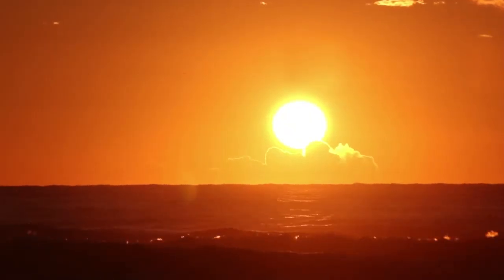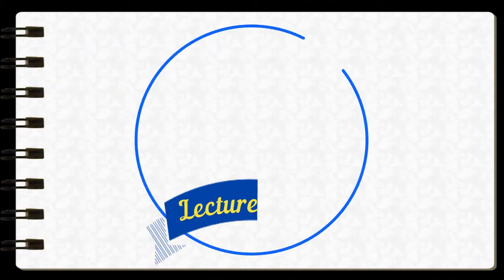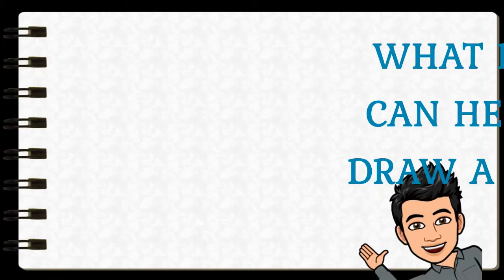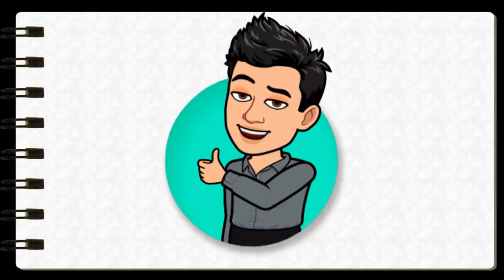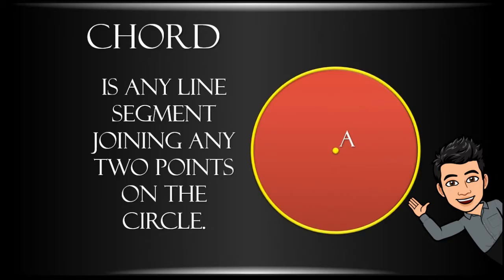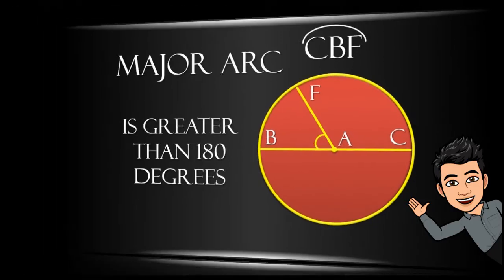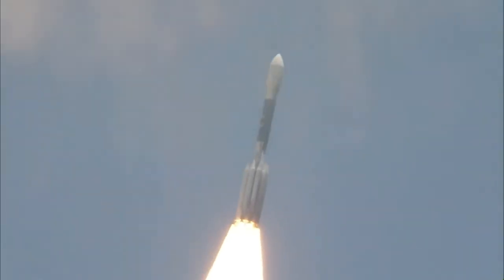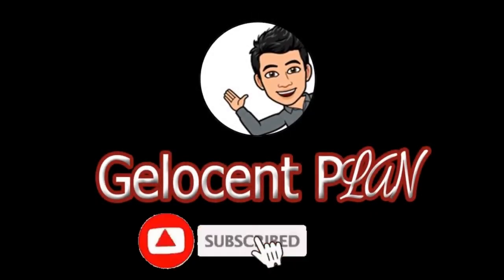Real World Circles are What MATHers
CIRCLES are one of the most abundant shapes everywhere. Some of the man-made objects that illustrate circles are critically significant in the advancement of human civilization. Let's explore the real world circles and know that it is what MATHers!